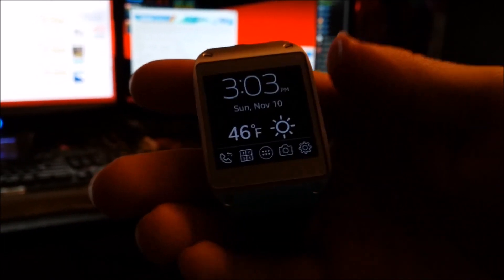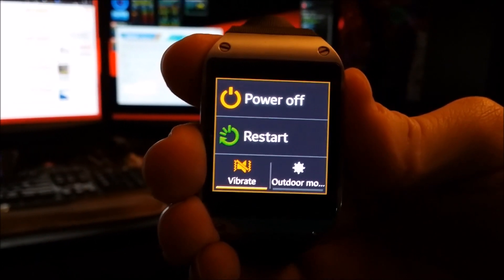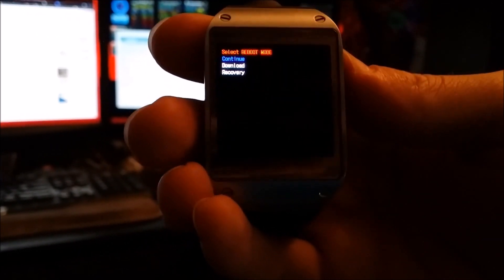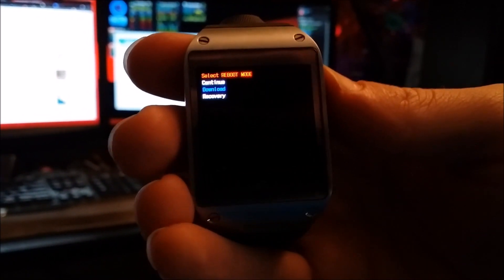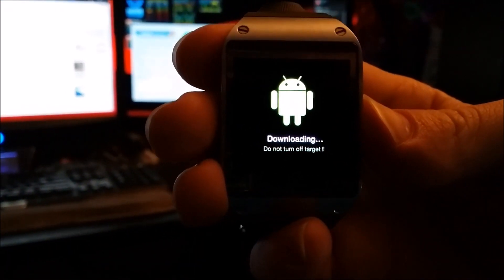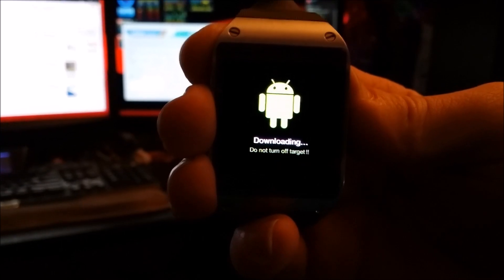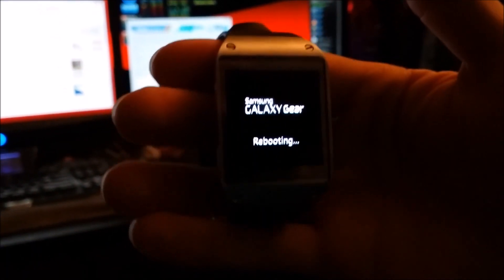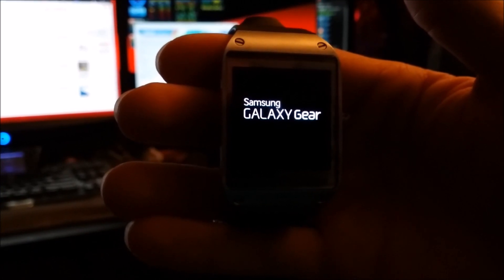Samsung Gear Watch Download/Recovery Mode How To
A short guide of how to restart a Samsung Gear watch into download/recovery mode.